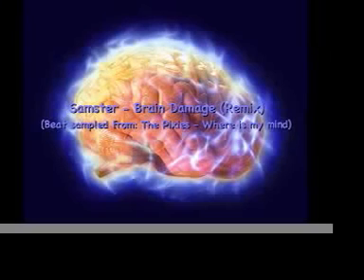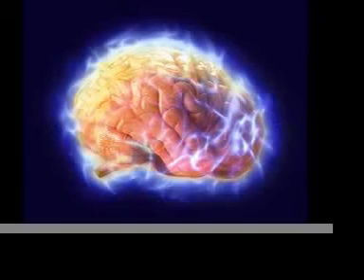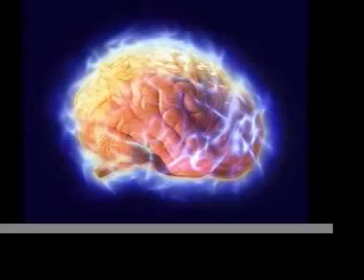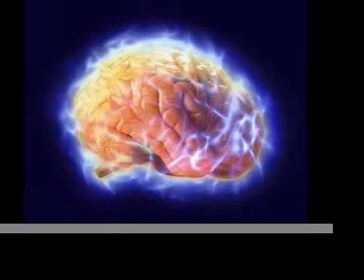Samster - Brain Damage (Remix)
he liked doing the first one so now he did a remix! where is my mind?